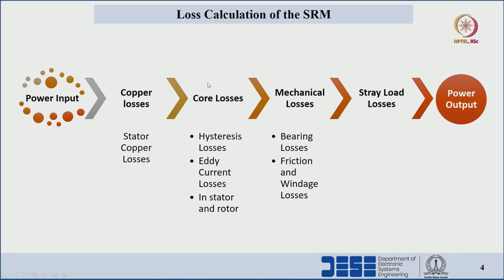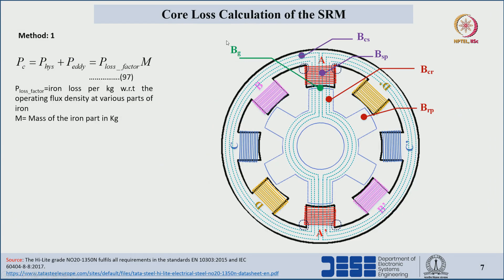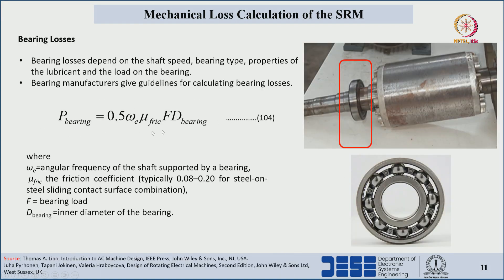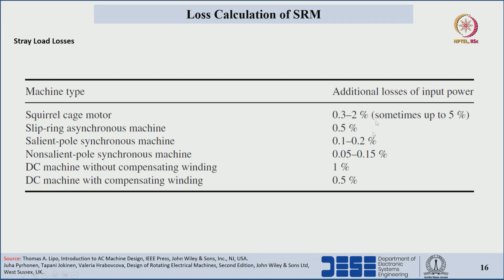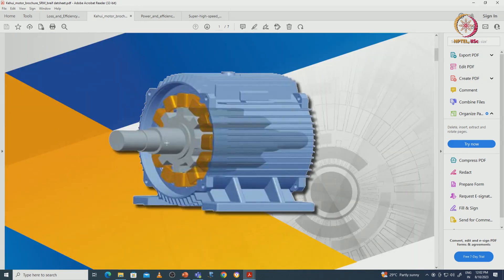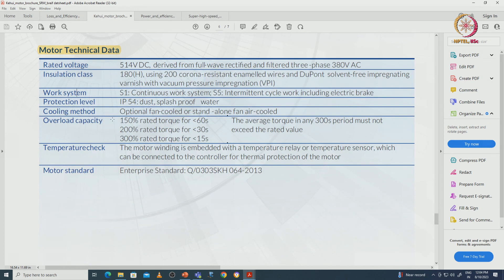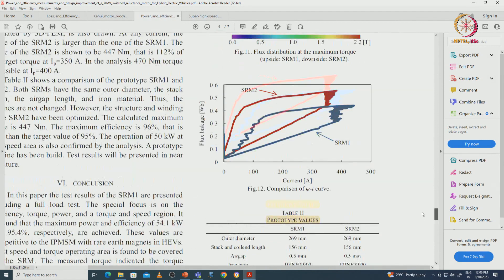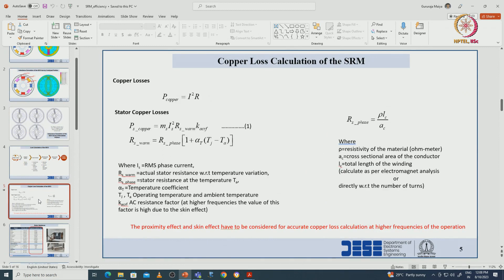Lec 59 Efficiency and Loss Calculation of SRM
Resistance, Temperature, Loss factor, Frequency, Density, Efficiency